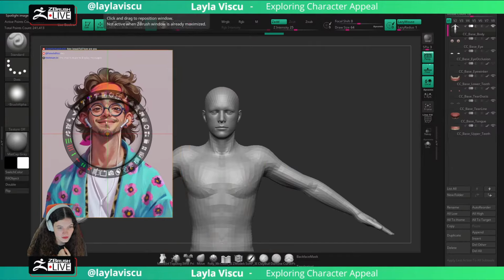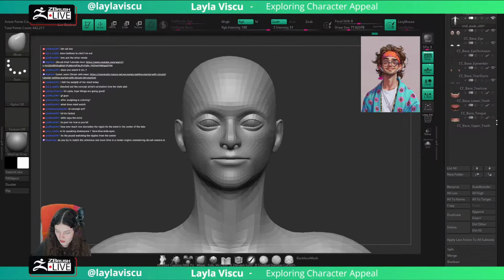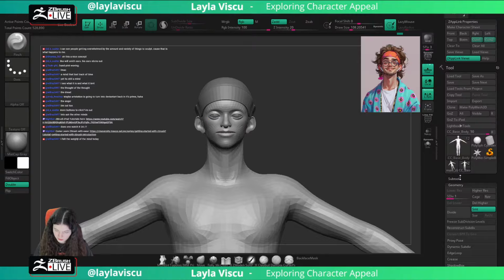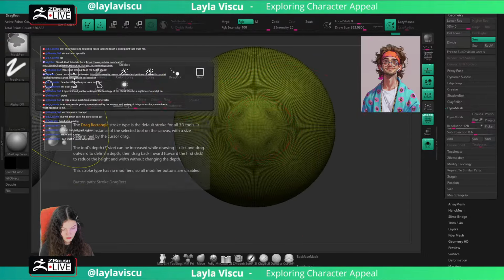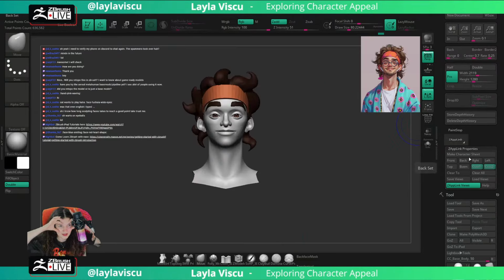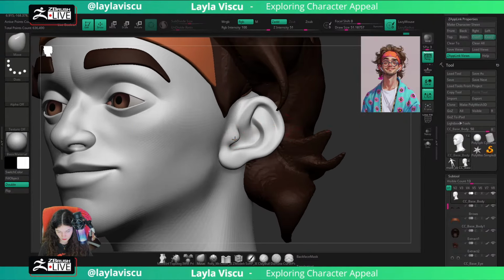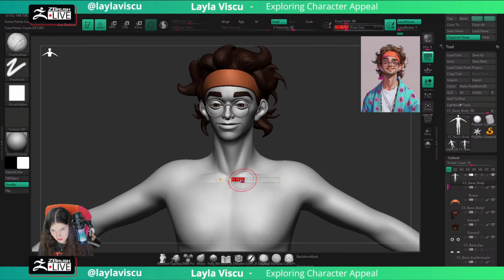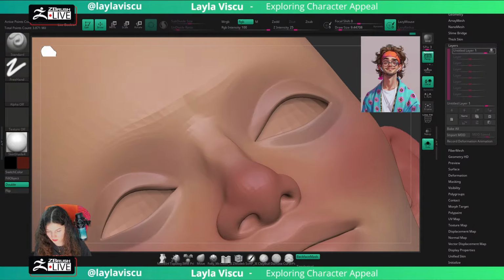Exploring Character Appeal – Layla Viscu – ZBrush 2026